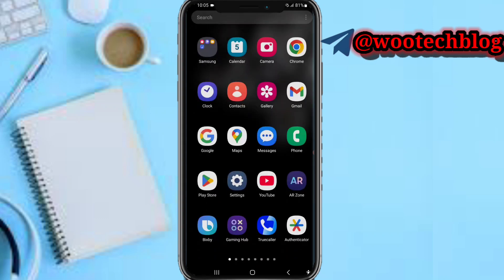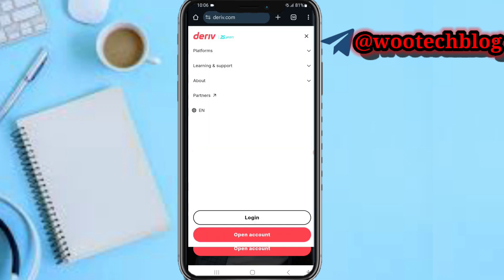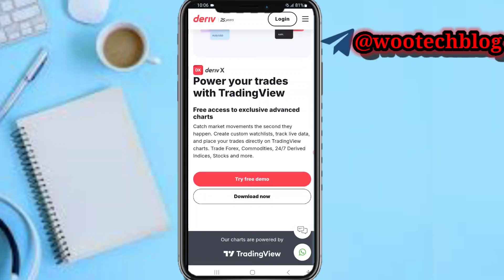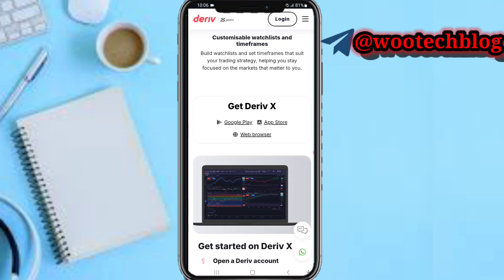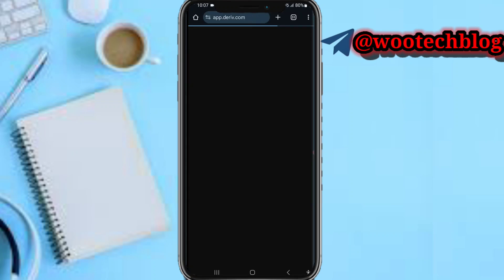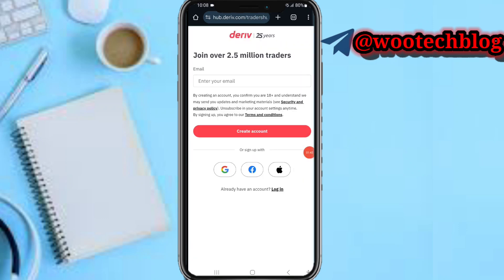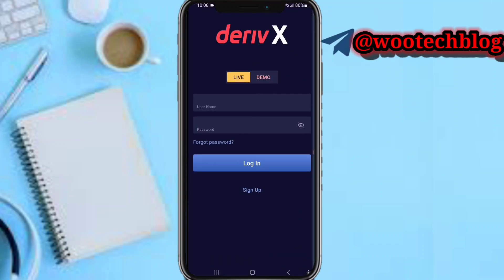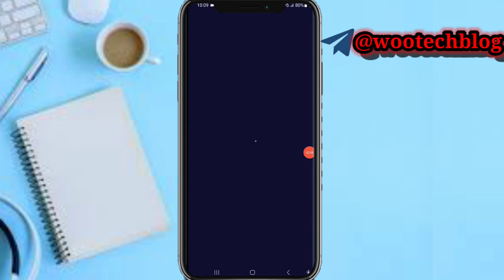How To Use Deriv TradingView On Phone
Learn how to easily access TradingView on Deriv using your phone! In this video, we'll show you a simple step-by-step guide on how to get started with Deriv on TradingView, even when you're on-the-go.

🎯 Whether you're a beginner or an experienced trader, this tutorial is designed to help you navigate the platform with ease. Discover the features and tools you need to make informed trading decisions, anytime and anywhere. Watch now and start trading like a pro!

?sub_confirmation=1

Twitter Handle

🔑 Related Keywords 🔑